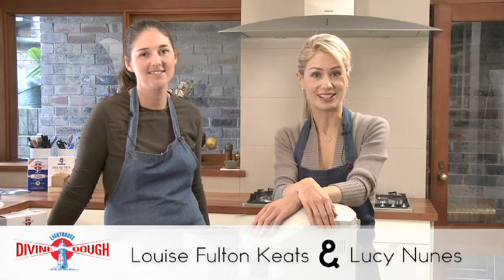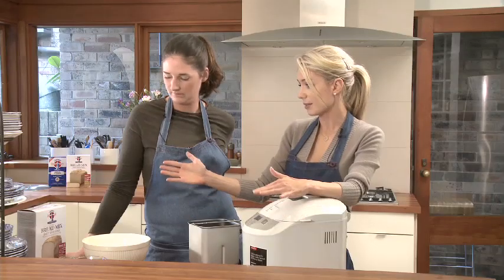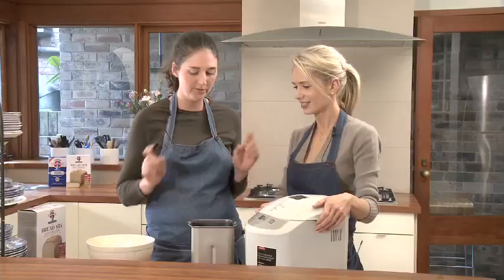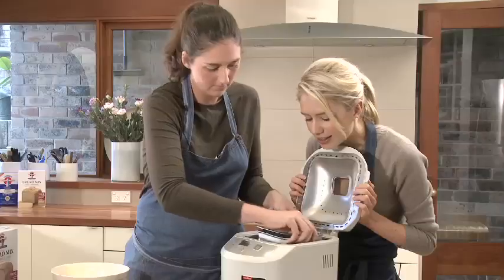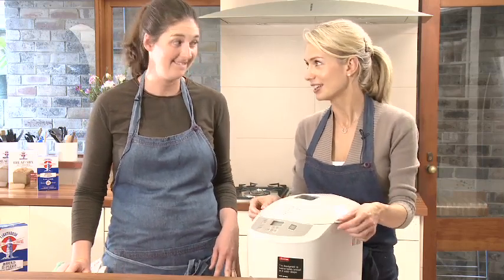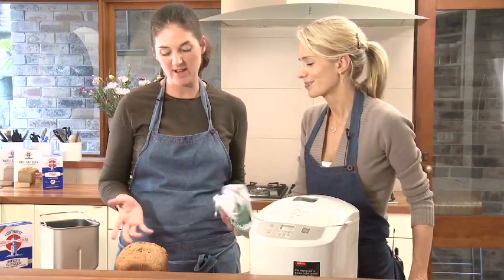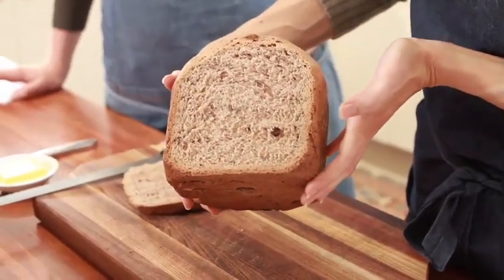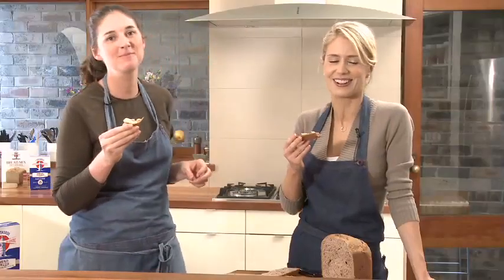Breadmaker Fruit Loaf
Louise Fulton Keats and Lucy Nunes show us how to make a delicious Fruit Loaf in the breadmaker using the Lighthouse Bread Mix.  With only a few simple steps involved, Louise and Lucy show us just how easy it is to have fresh-baked bread at home.